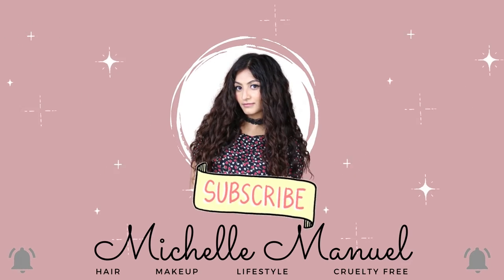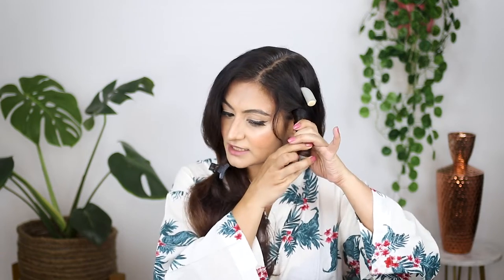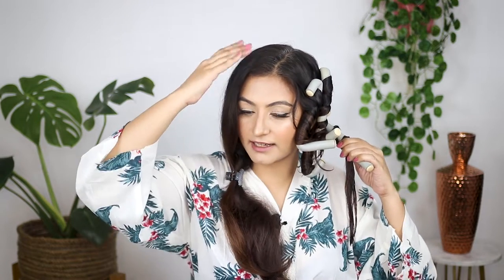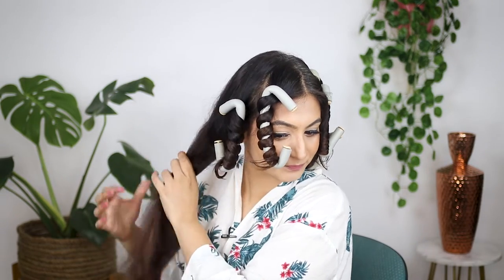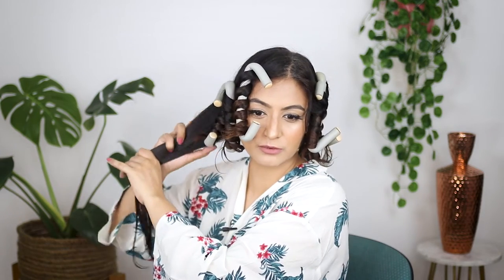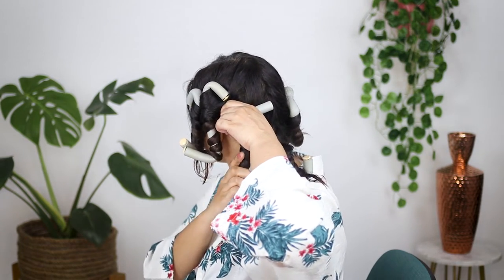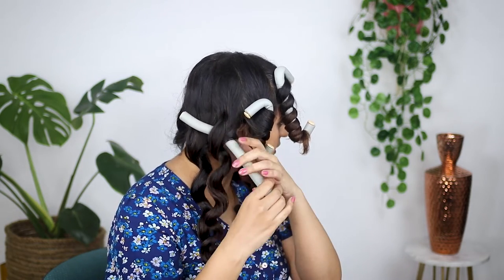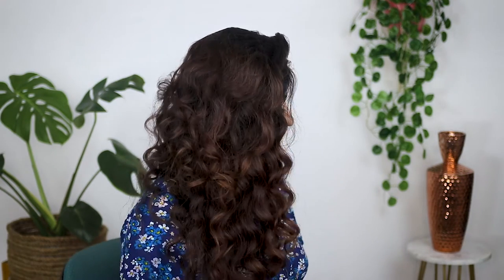Flexi Rods on Wavy Hair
Today I'm trying out Flexi rods on naturally wavy hair. I got a request on my community tab a few weeks ago to try Flexi rods. I've had sets of Flexi rods lying in my drawer that date back to the 90s. :)
I've also been experimenting off late with Flexi rods and been pleasantly surprised. This is such a great technique to use to style your hair during winter. It doesn't take too much time. You can wash and dry your hair as per your preference (whichever technique you used before starting CGM) and then merely dampen the hair and style using these rods.

Flexi rods give you heatless curls. Since there's no heat involved, there's no damage either. People with straight, wavy, curly and kinky hair can try it. It's easy and time effective. You can use between 6 and 8 (depending on your hair density) if you want a quick and easy routine. Even if you had high density hair, you could get the job done with 8 rods. It barely takes a few minutes. You hair doesn't feel wet or uncomfortable and best of all, it hardly takes an hour to dry. It's an absolute win win. Thank you to Rucha Kolte for requesting this video. I think you might have led me to my go to styling routine during winter and I cannot thank you enough.

Flexi rods also come in various sizes. I used the medium size rods (cause it's what I had at home) I'll link some that I found on Amazon:

PACK OF 20 (available on prime shipping)

KTEIN Curl Defining Mist

KTEIN Natural Holding Spray

CHAPTERS:
0:00 - 0:07 Introduction
0:07 - 5:45 Tutorial
5:45 - 13:39 Chit Chat & Catch up
13:39 - 15:27 Taking out the rods & fluffing
15:27 - 18:35 Results
18:35 - 18:46 Outro

Amazon Storefront:

CODE MICHELLE20